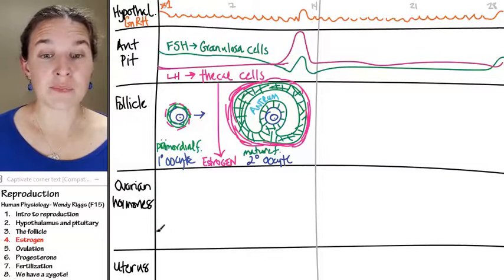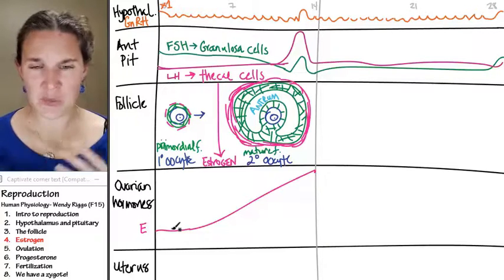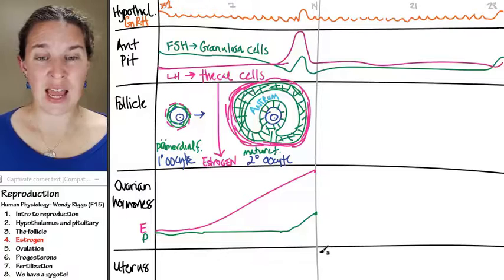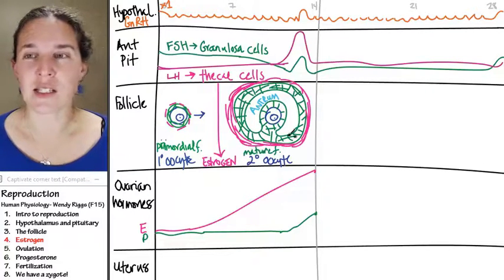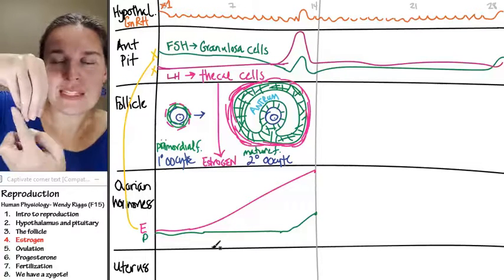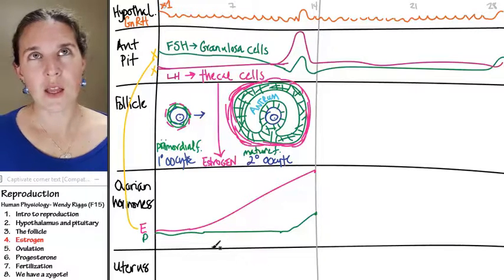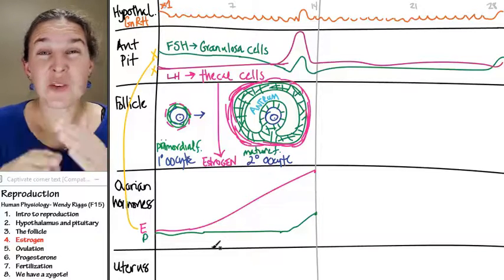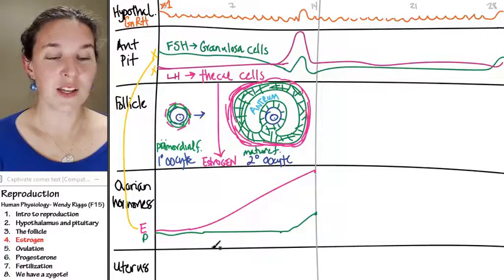Reproductive physiology 4- Estrogen